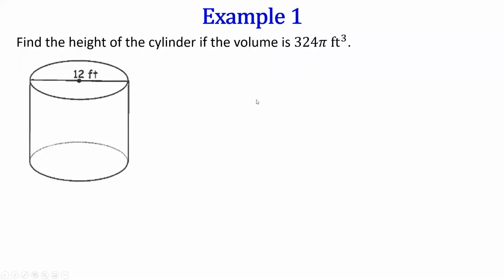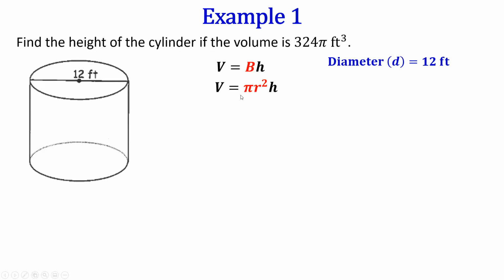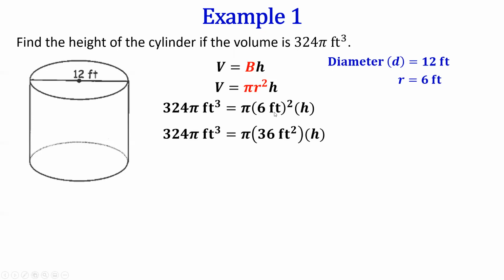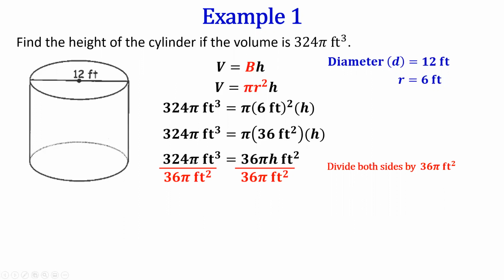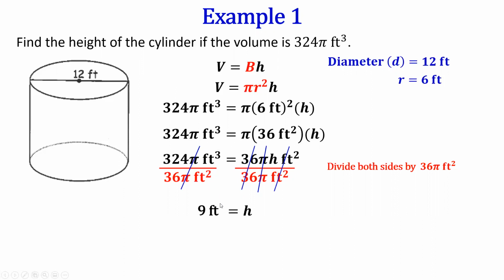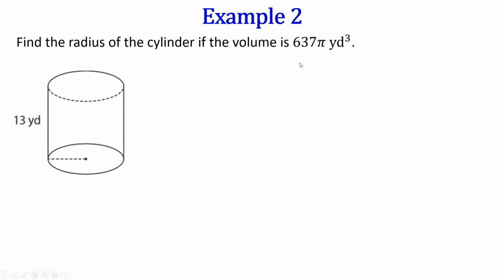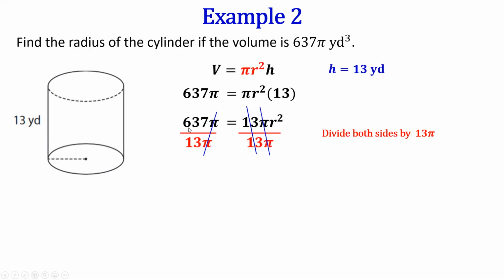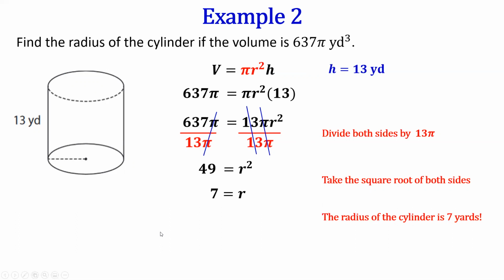Finding Missing Dimensions (Volume)